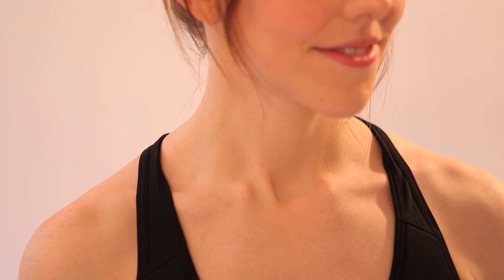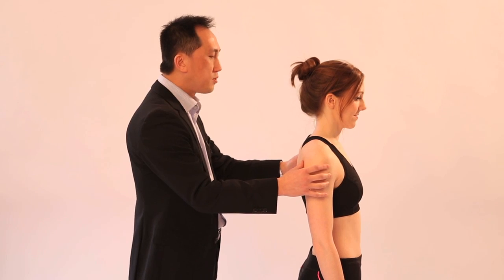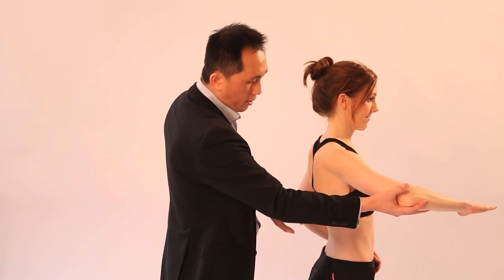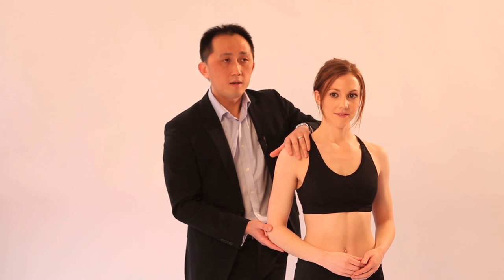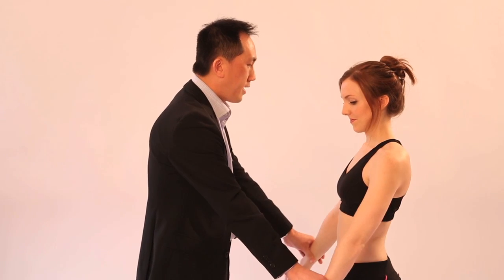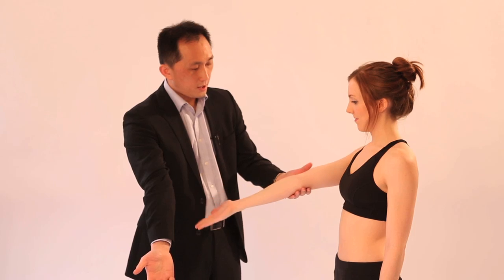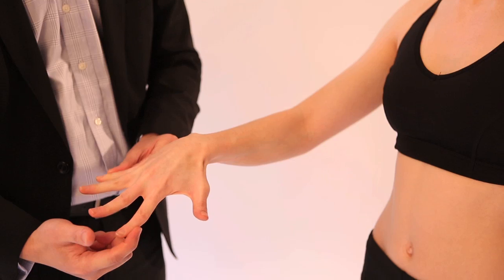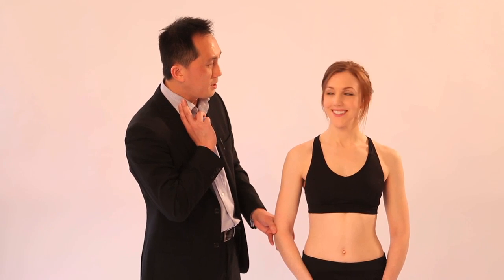Brachial Plexus Exam CY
CY Ng demonstrating clinical examination of the Brachial Pleaxus